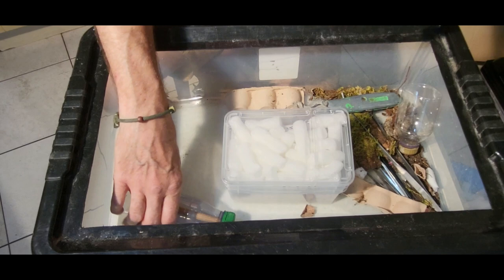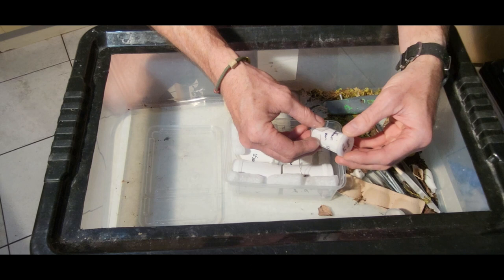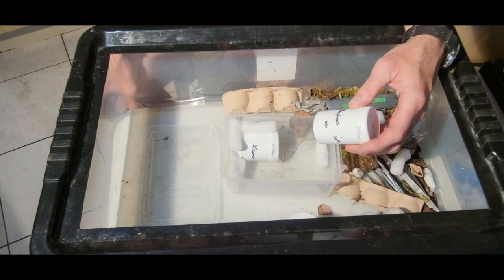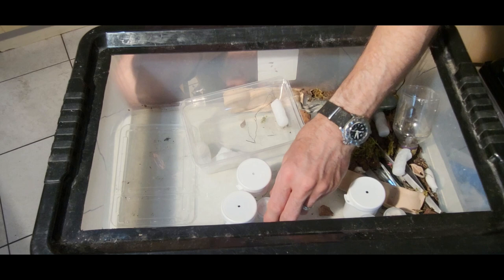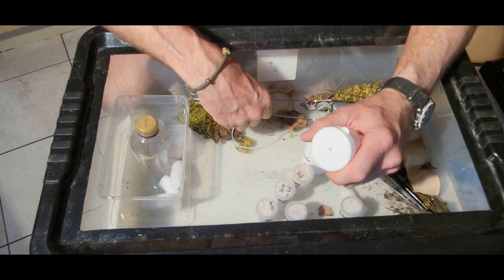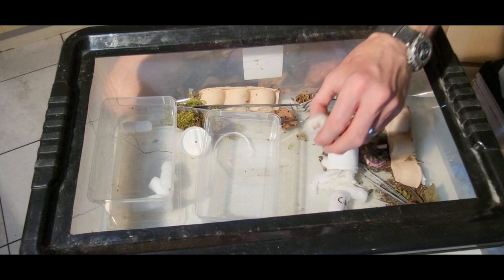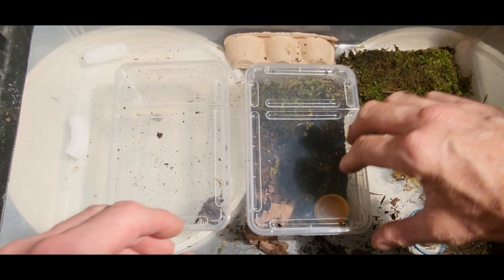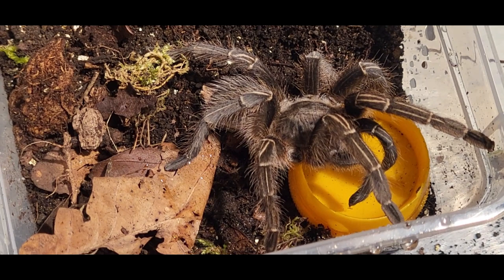The spider shop gimp box part1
I decided to get a gimp box from the spider shop